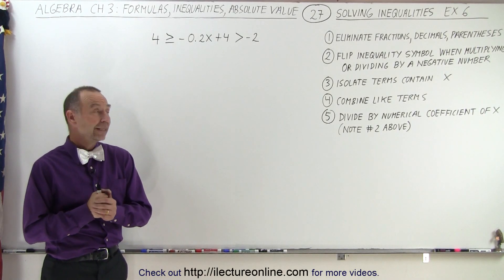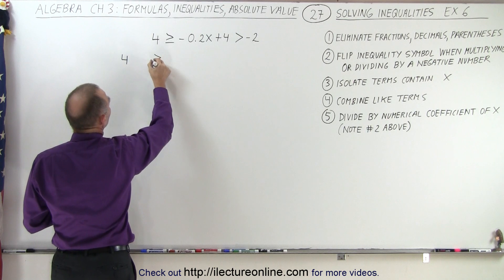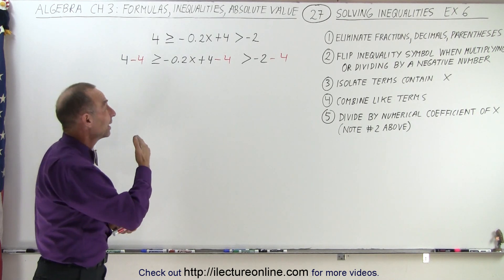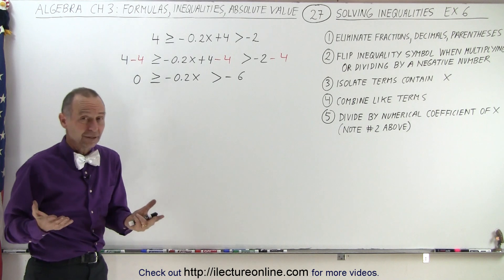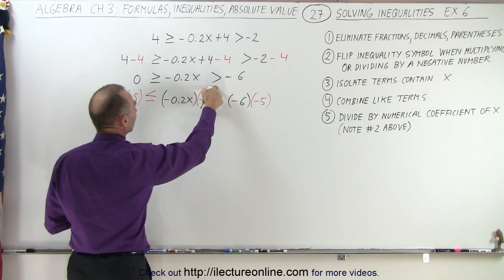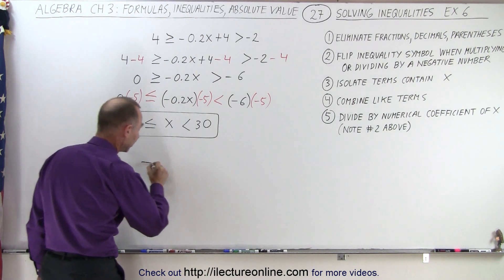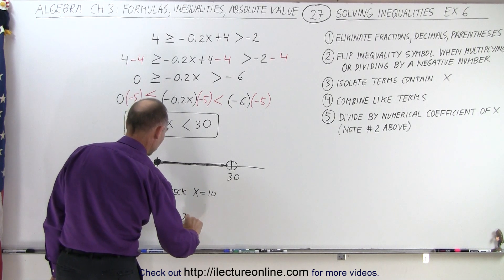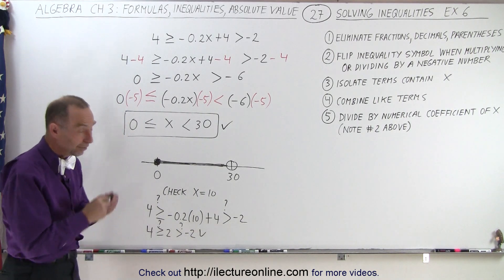Algebra - Ch. 3: Formula, Inequalities, Absolute Value (27 of 33) Solve Inequalities Ex 6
In this video I will find and graph the solutions of x given -4 “greater than or equal to” 0.2x+4 “less than” -2.